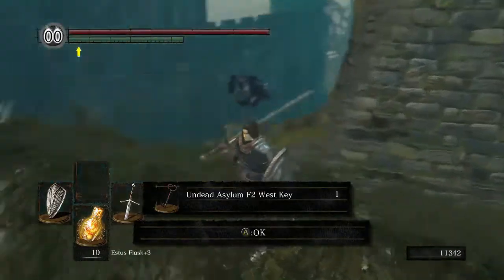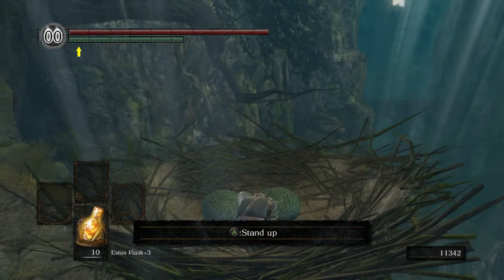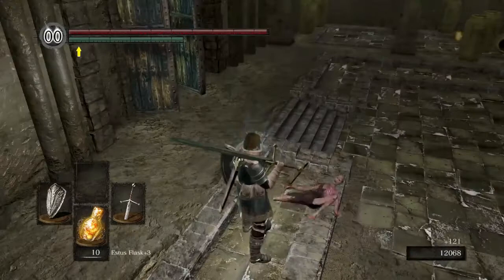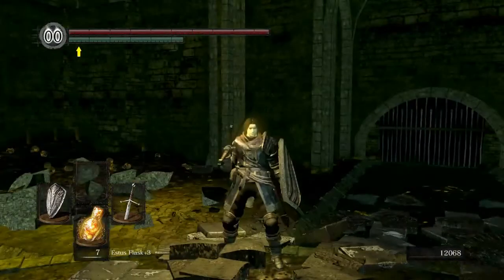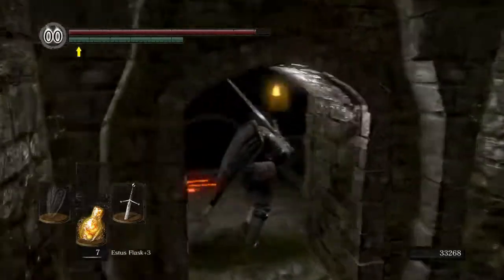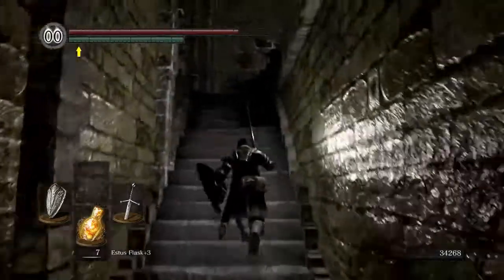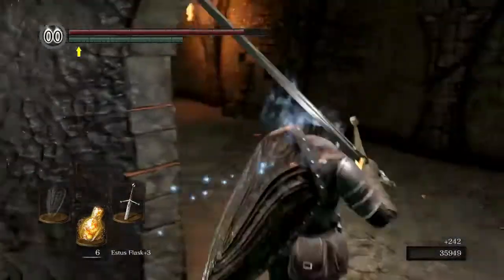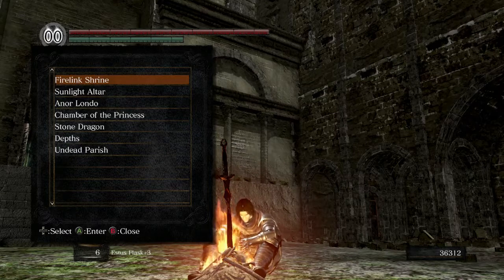Dark Souls Remastered Part 13 - Northern Undead Asylum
We bout to have a homecoming party!

ABOUT DARK SOULS: REMASTERED

Dark Souls is a 2011 action role-playing game developed by FromSoftware and published by Namco Bandai Games. A spiritual successor to FromSoftware's Demon's Souls, the game is the second instalment in the Souls series. Dark Souls takes place in the fictional kingdom of Lordran, where players assume the role of a cursed undead character who begins a pilgrimage to discover the fate of their kind. A port for Microsoft Windows was released in August 2012, which featured additional content not seen in the original PlayStation 3 and Xbox 360 versions. In October 2012, the new content was made downloadable for consoles, under the subtitle Artorias of the Abyss.

Dark Souls received critical acclaim, with many citing it as one of the greatest video games of all time. Critics praising the depth of its combat, intricate level design, and use of flavor text. However, the game's difficulty received mixed reviews, with some criticizing it for being too unforgiving. The original Windows version of the game was less well-received, with criticism directed at numerous technical issues. By April 2013, the game had sold over two million copies worldwide. The game saw two sequels released in the mid-2010s, while a remastered version, Dark Souls: Remastered, was released in 2018.